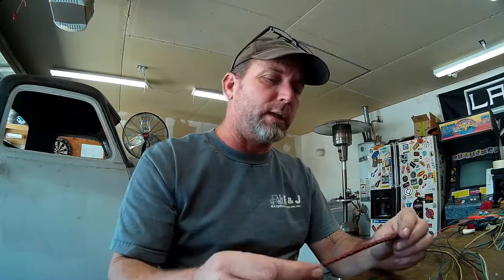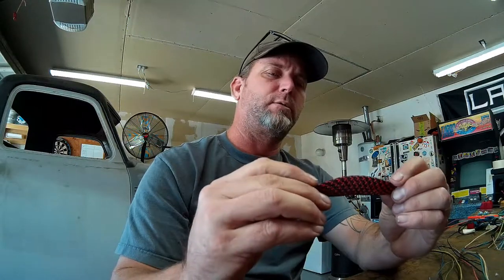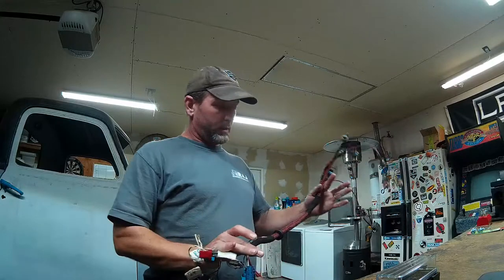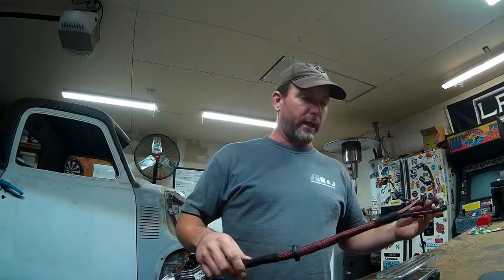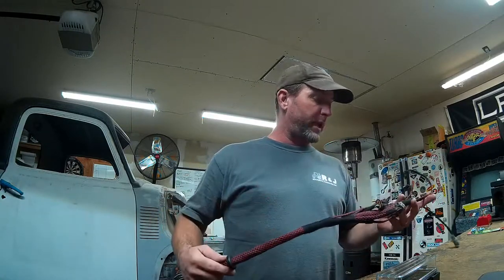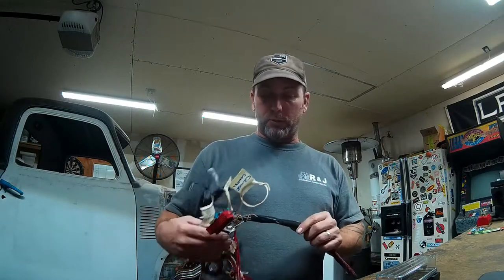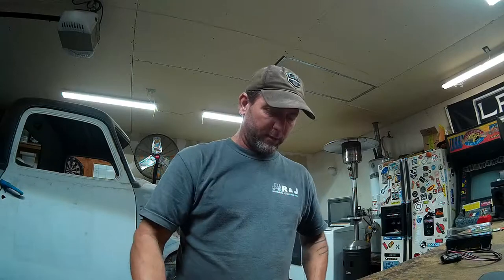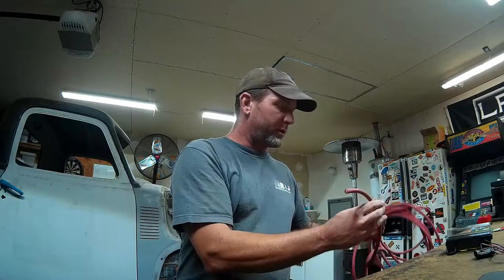P48 Project; EFI Harness Modification